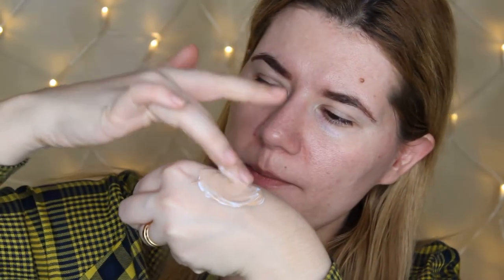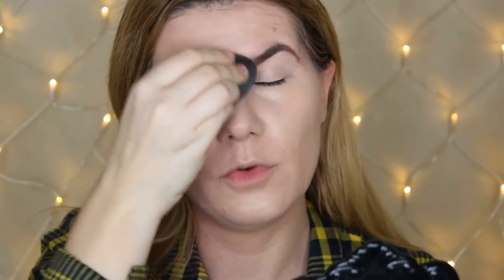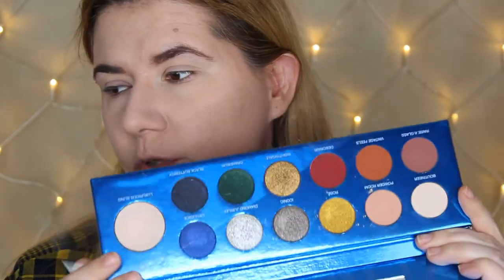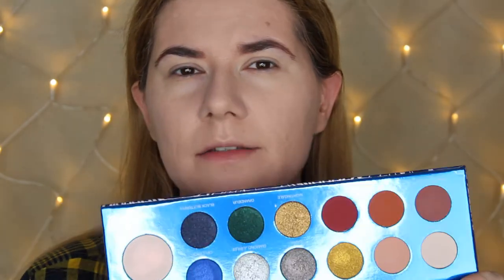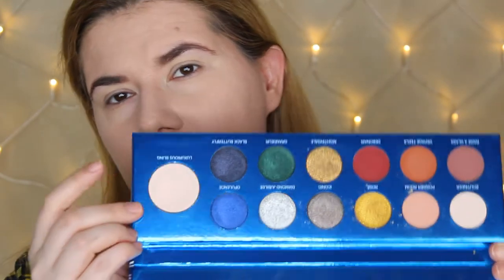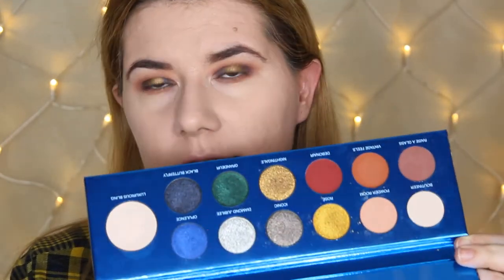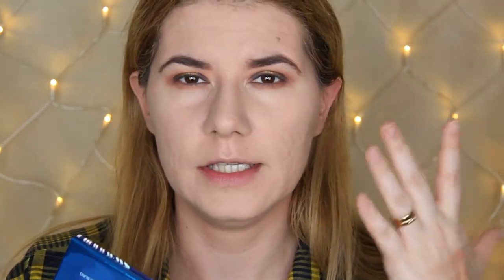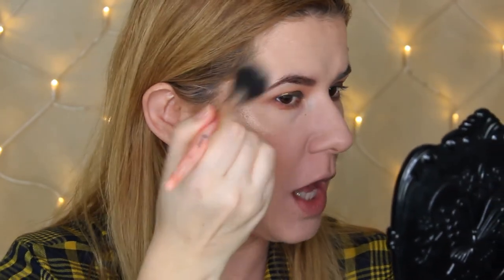Trying new products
loreal setting powder
loreal mascara
colouredrain cheers to the beauty
ofra nikkietutorials glow goals highlighter

Svenska/Swedish